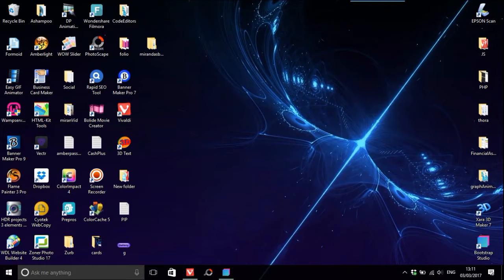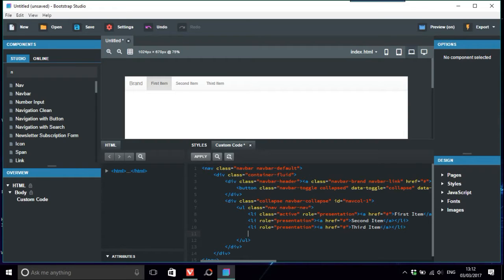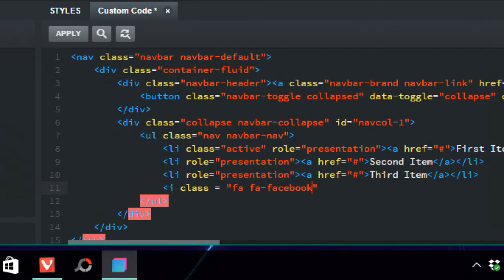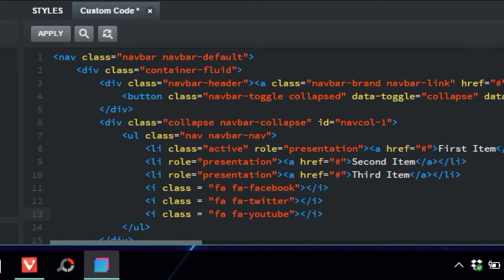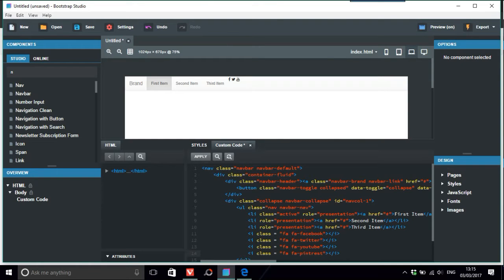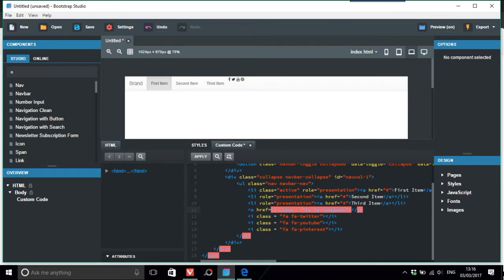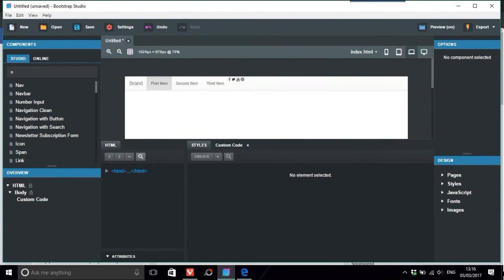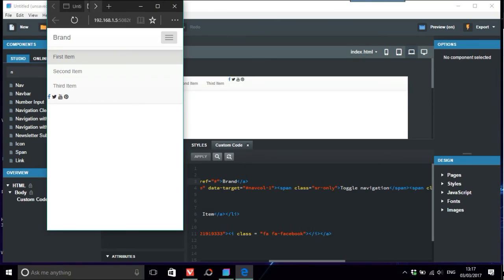Social media icons in Bootstrap Studio BSS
Using FB and Twitter etc in your designs in Bootstrap Studio BSS